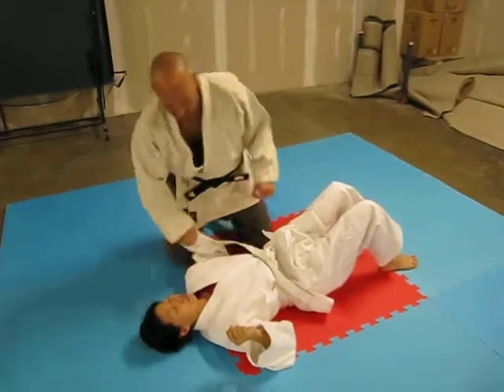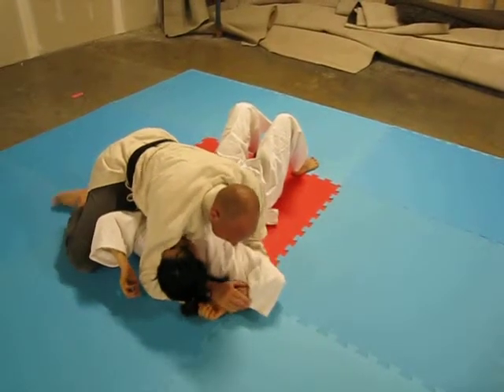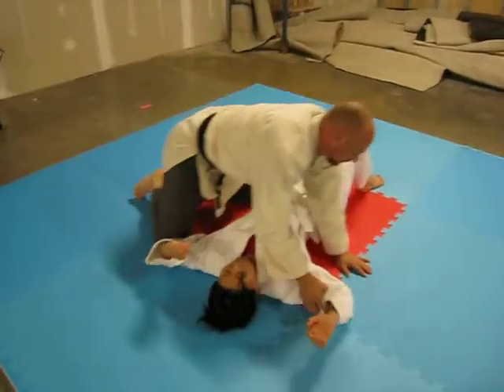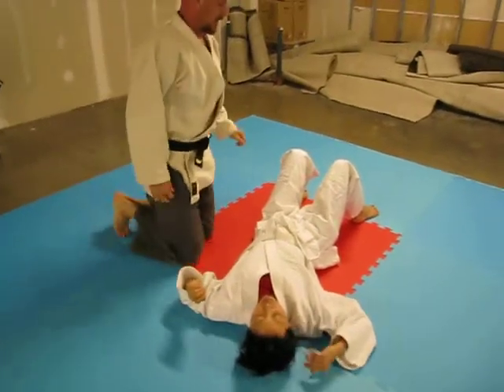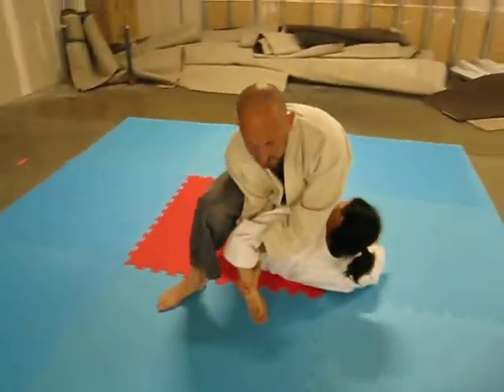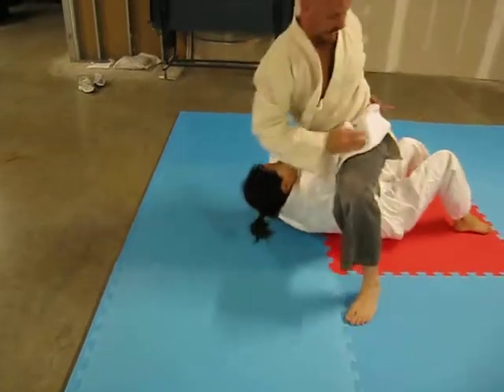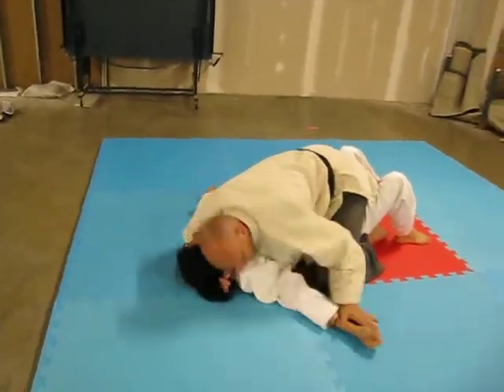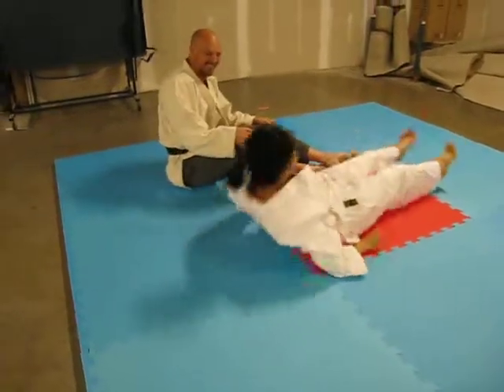Key Lock, Kimura shoulder lock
Jiu jitsu, Martial Arts
From side control, mount position to key lock